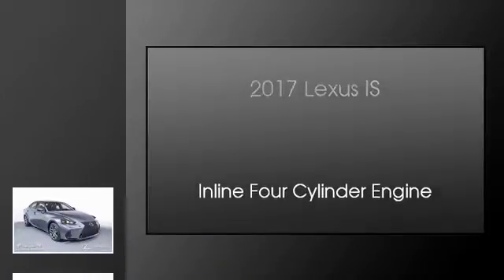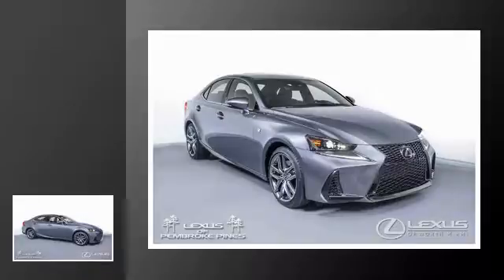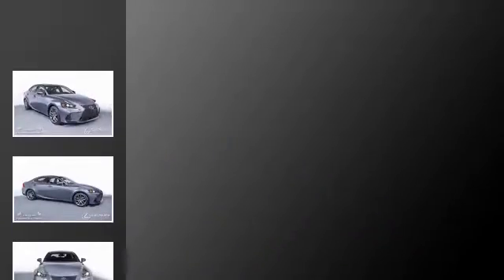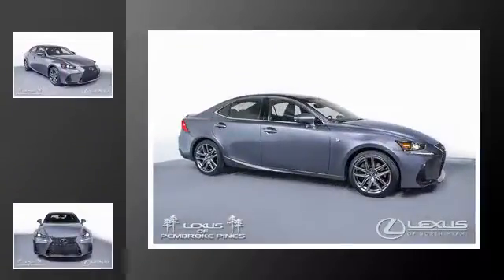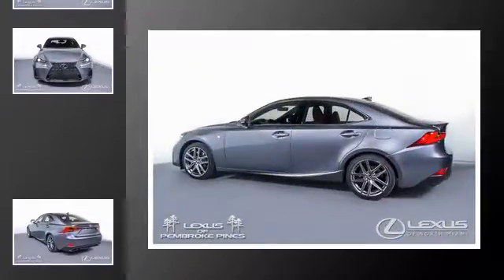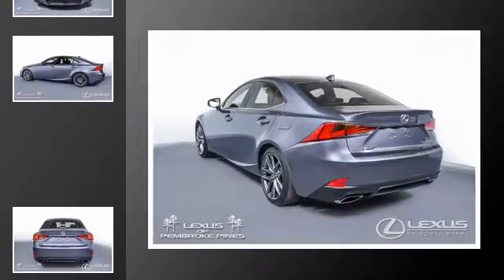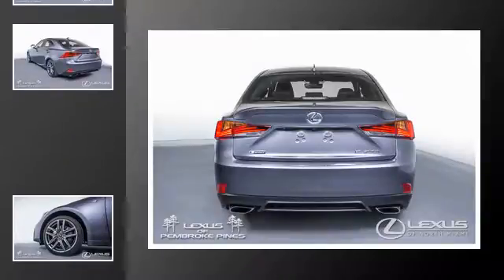2017 Lexus IS 200t